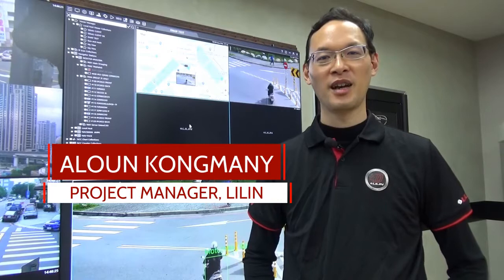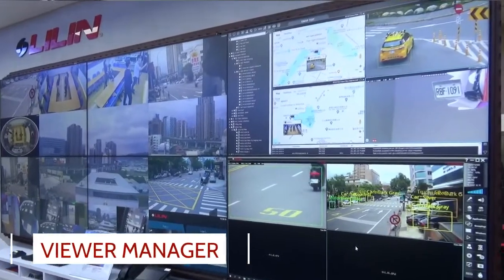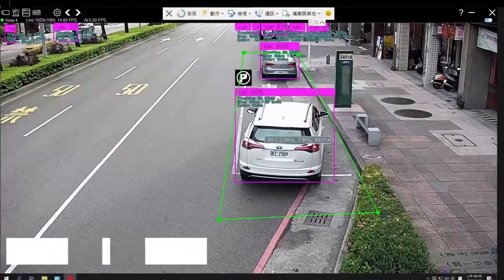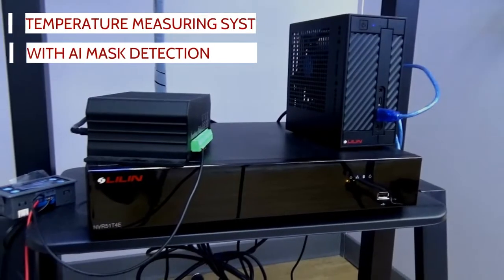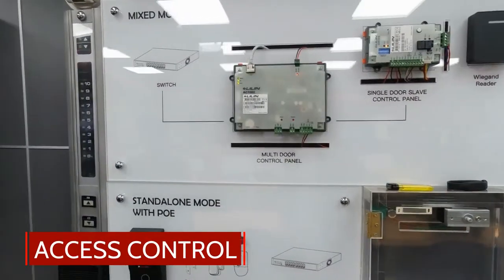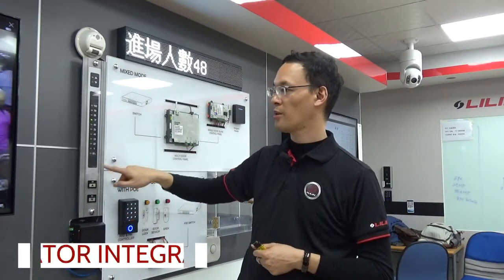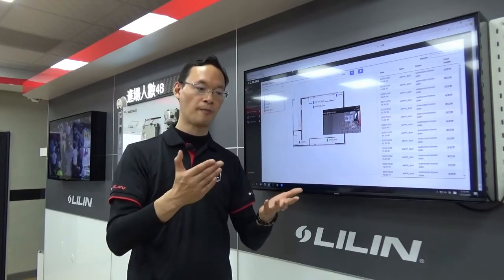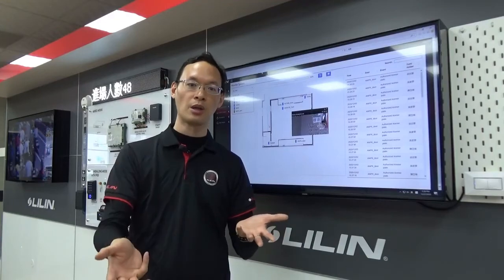AI powered vertical applications for security and intelligence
LILIN showroom: AI-powered vertical applications for security and intelligence.